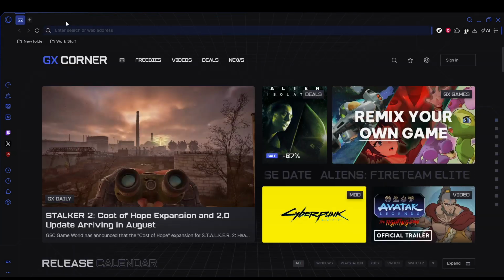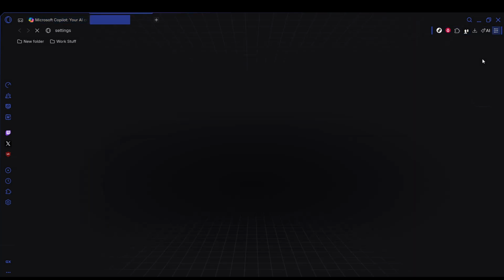How To Fix Variable Type Error In Copilot Studio [Step By Step Guide]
In today's video we cover How To Fix Variable Type Error In Copilot Studio [Step By Step Guide]